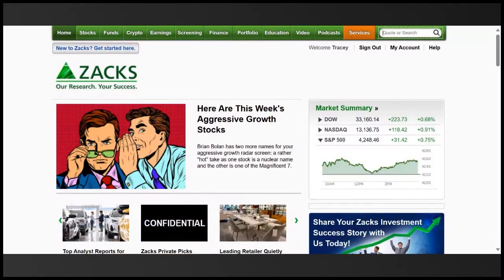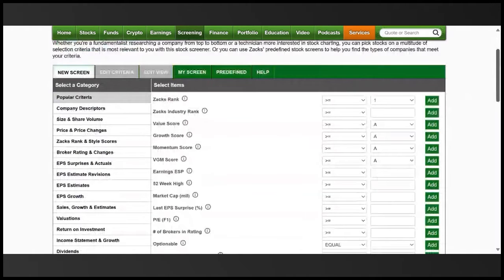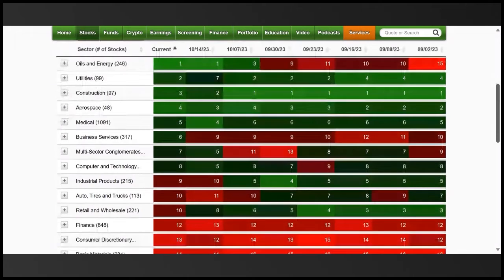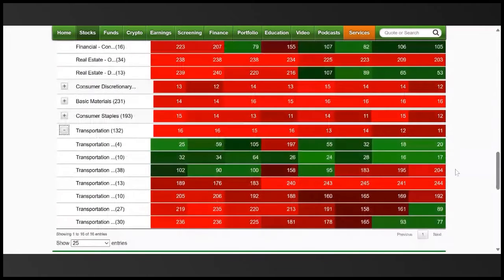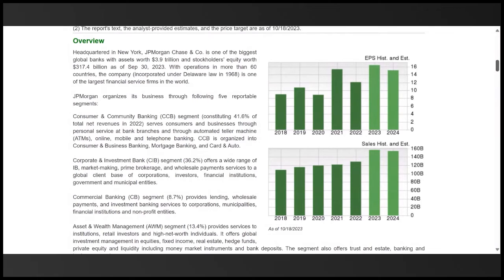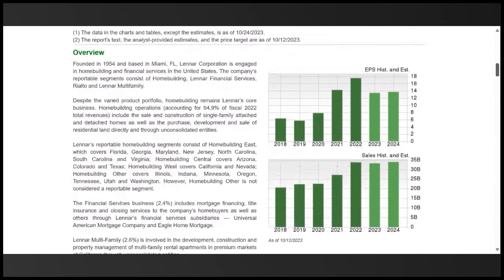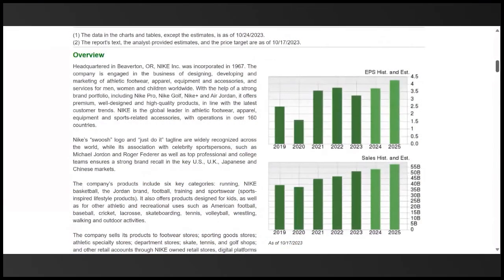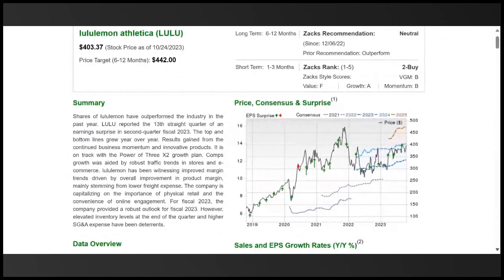The Best Stock Investing Tools on Zacks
How can you use Zacks stock picking strategies? Tracey and Derek show you where to find all the juicy charts, stock screens, and even free Zacks Rank buy stocks.